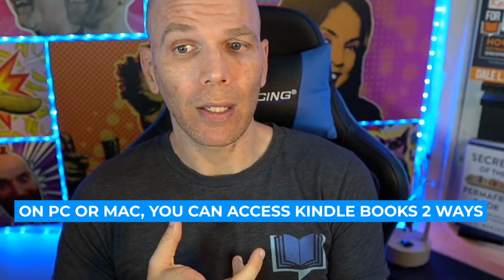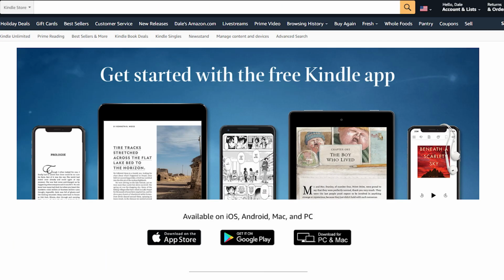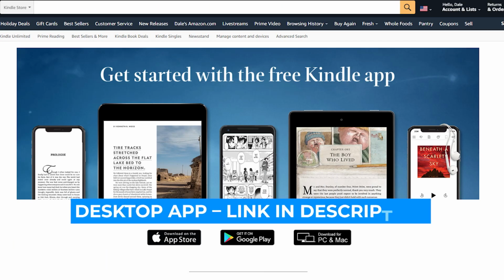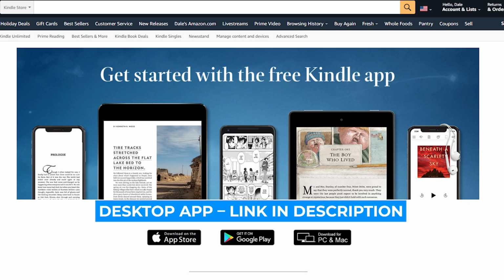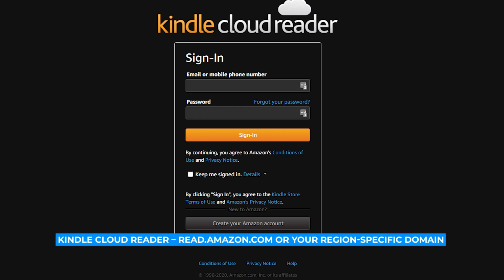Free Kindle Reading App: How to Install the Kindle App on iPhone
Did you know you don't need to own a Kindle e Reader to read Kindle ebooks? Find out how to download and use the free Kindle reading app.

I'll show you how to use the Kindle App on iPhone, Android, PC and Mac.